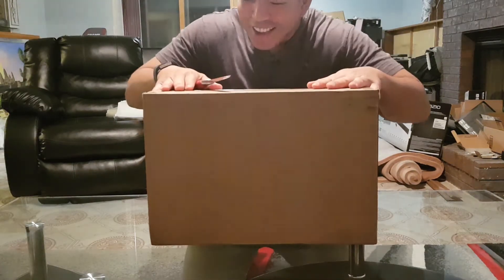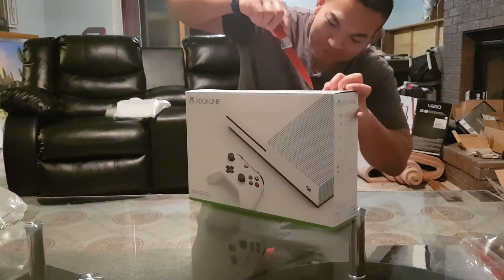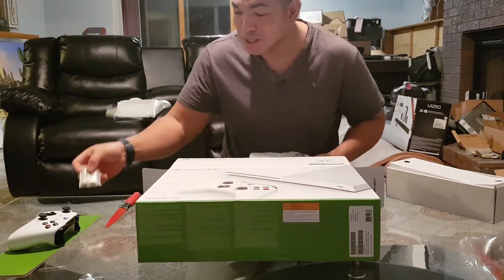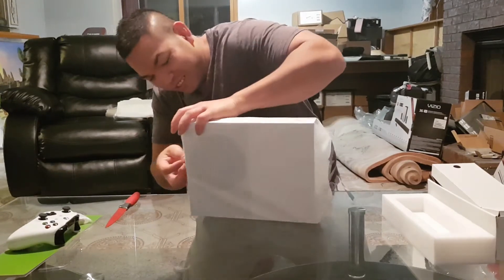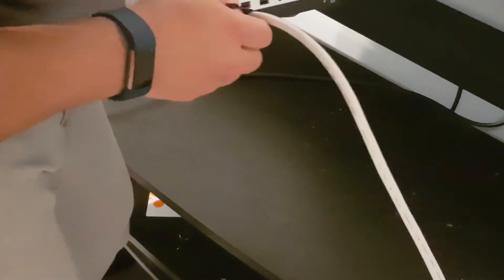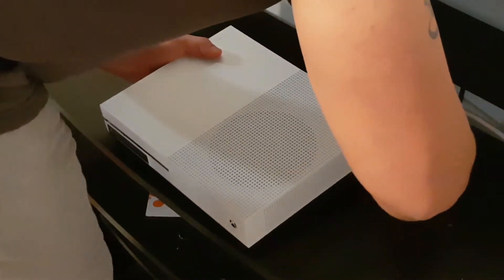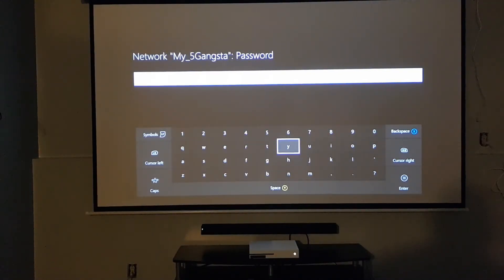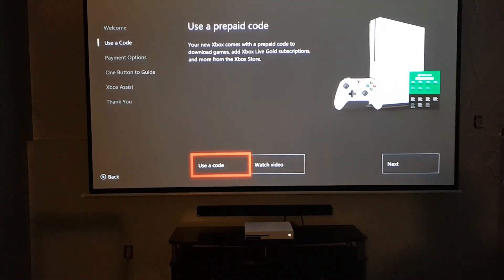Xbox One S unboxing and set up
First gaming system I purchased..